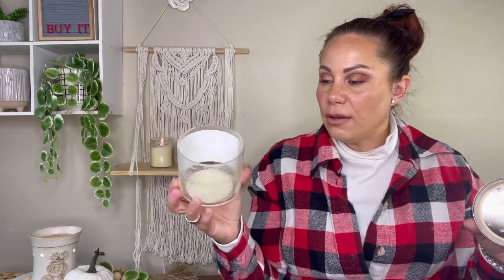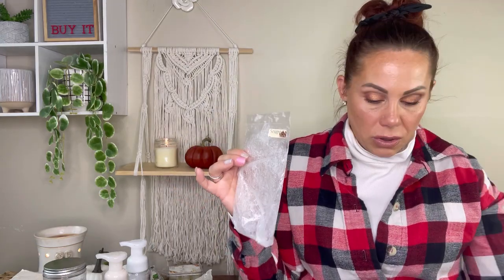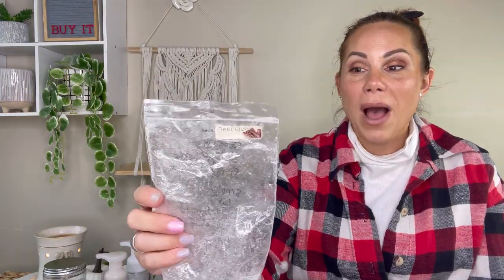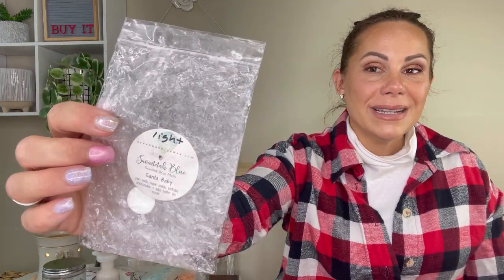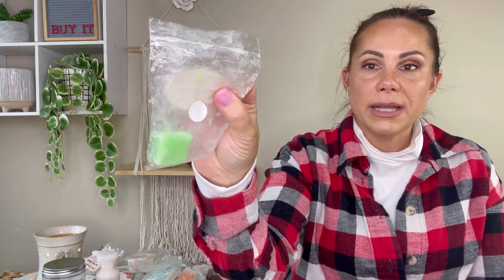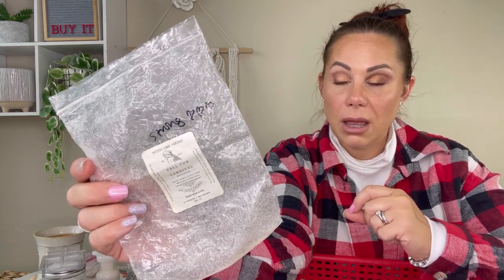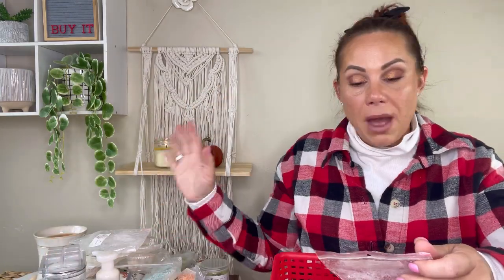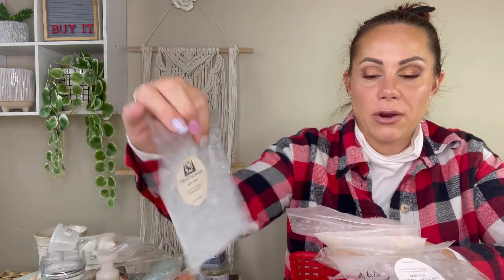Vendor Empties & Unempties